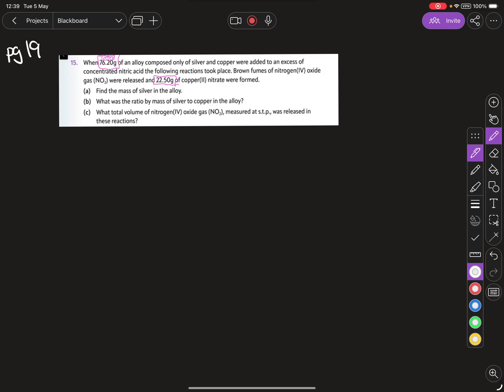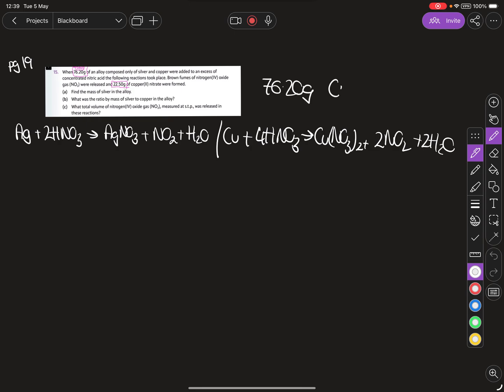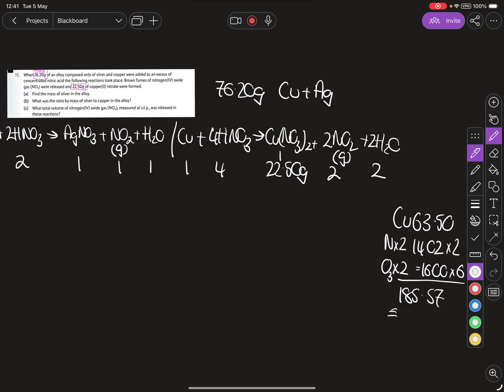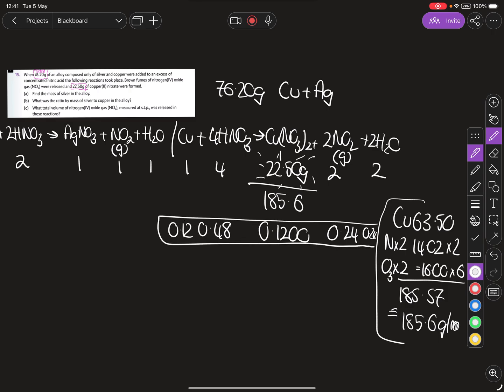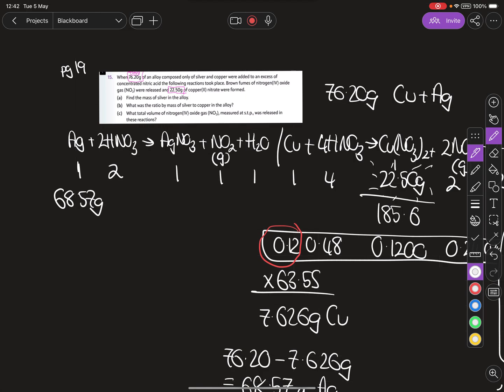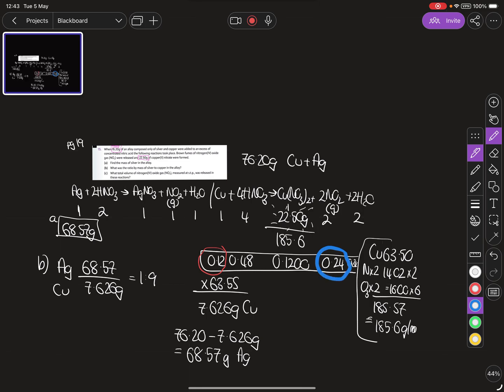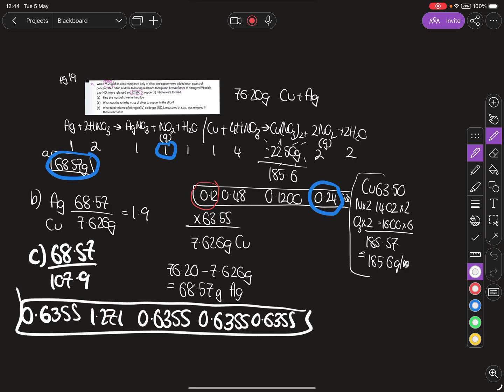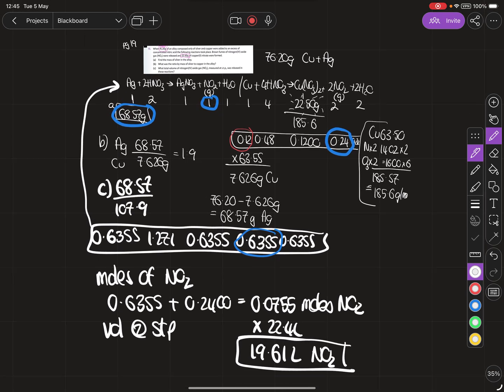F5 Stoich SB pg 19 Q15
This video is to help my F5 students with their stoichiometry maths in chemistry. There is no financial gain to me and making this video..